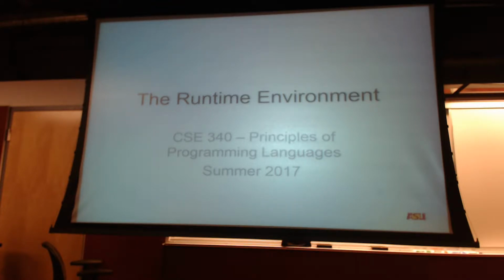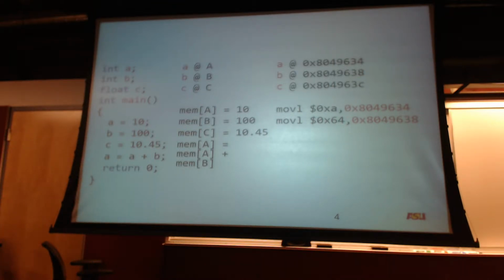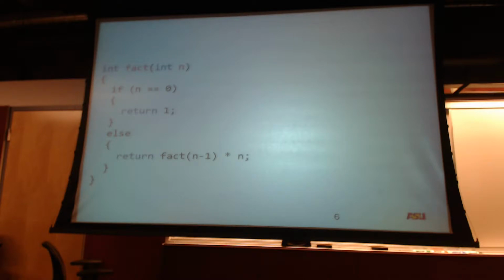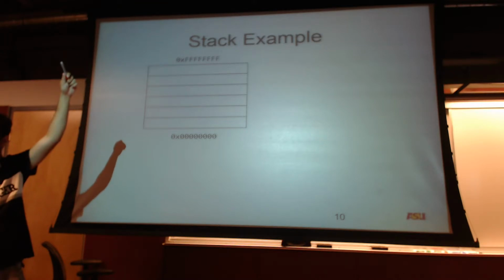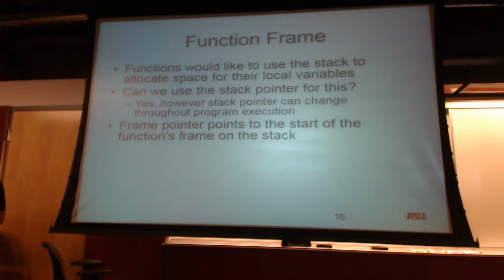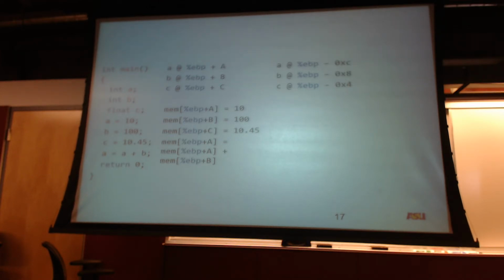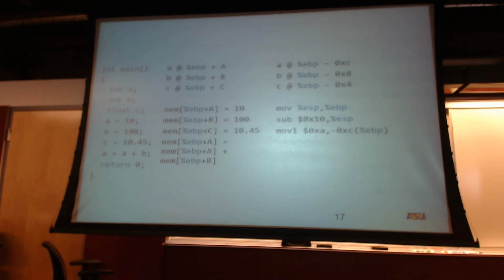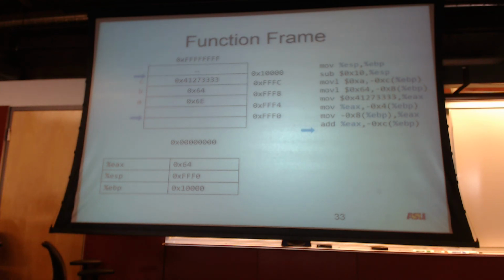WIN 20170724 10 12 01 Pro